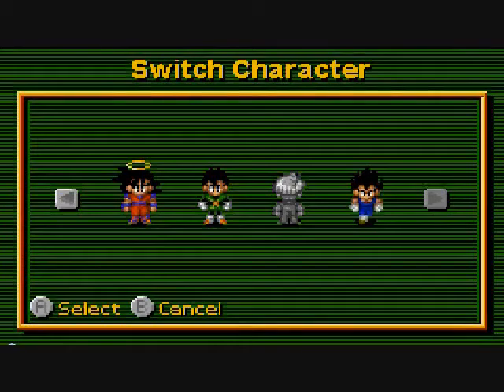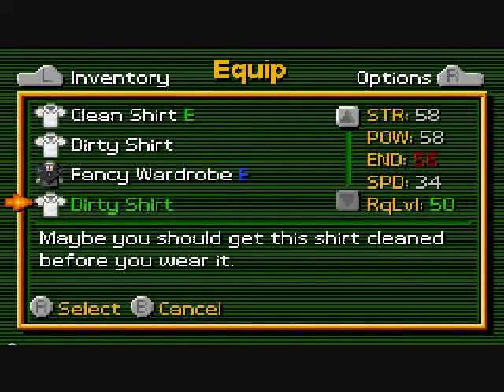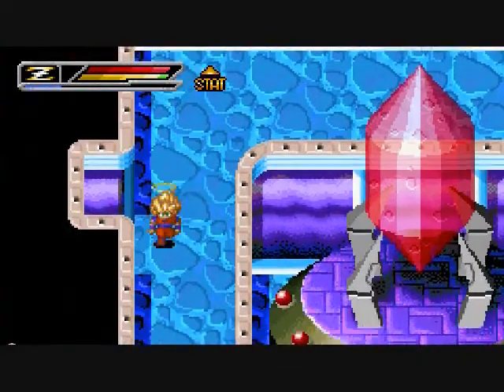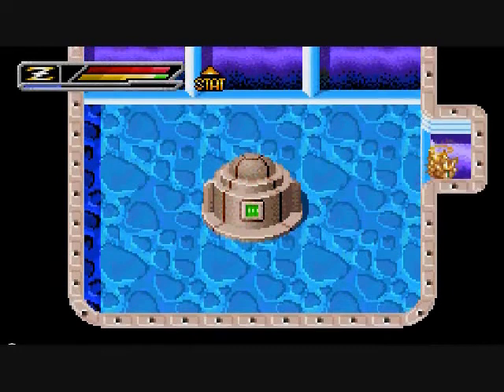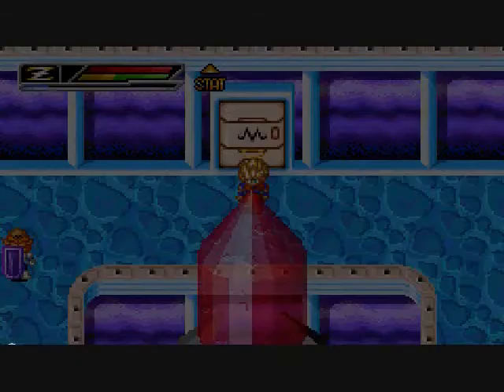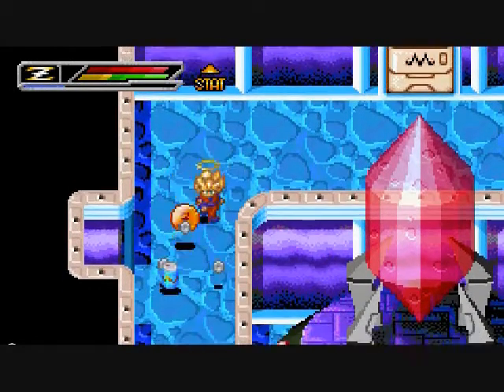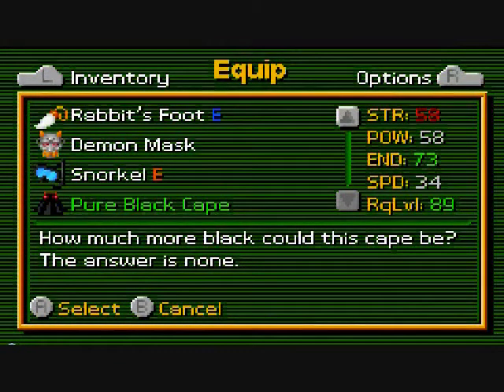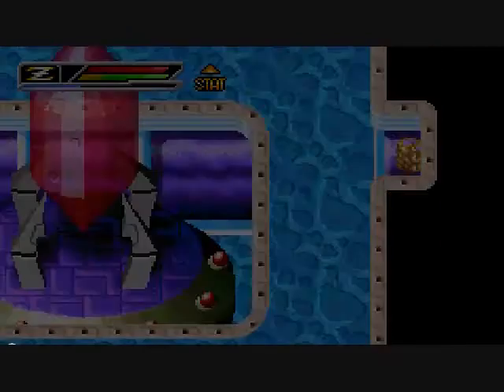Let's Play Buu's Fury Part 15-1 Assholes must die